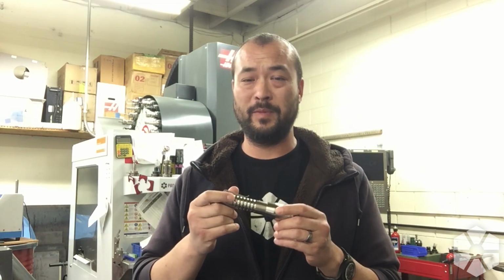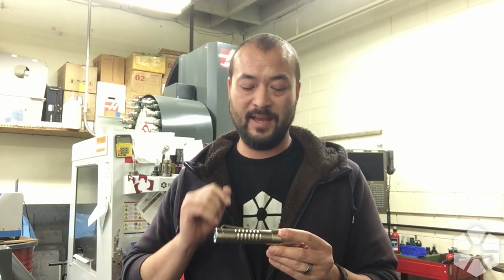How To Prevent Flash Blindness With a Flashlight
Palm your light if you want to be 100% sure you'll never get flash-blinded.

Part of the endless flashlight UI debate: Low mode first? High mode first? Memory? No Memory? Most of these questions center around not blinding yourself unexpectedly with excessive or unintended output. The only guarantee (and the proper technique when using a flashlight) is to palm it. What does that mean? Well, that's why I made a video!

About the maker:

Before introducing Prometheus Lights to the world, founder Jason Hui designed watches, fly-fishing equipment, retail stores and machine tool accessories. He's built animatronic sharks for a Hollywood special effects studio, worked on the Automotive X Prize and the world’s first high-performance electric motorcycle at Mission Motors. “The world is full of stuff,” says Hui. “As a consumer, I want to buy things that I know someone has cared about and that I know will last. As a designer, maker and strategist, I strive to create products that reflect how I see the world, my values and they way I want to fit into the big picture."